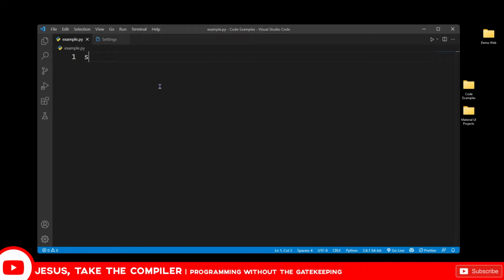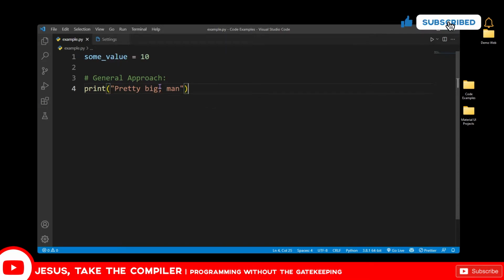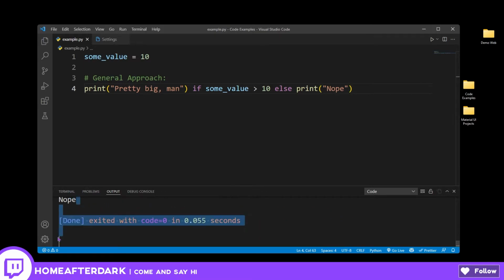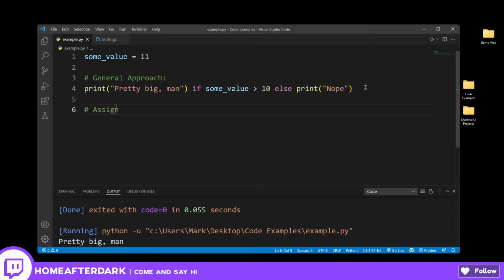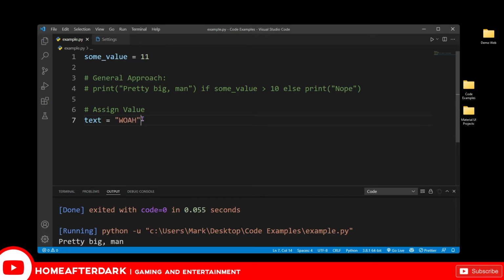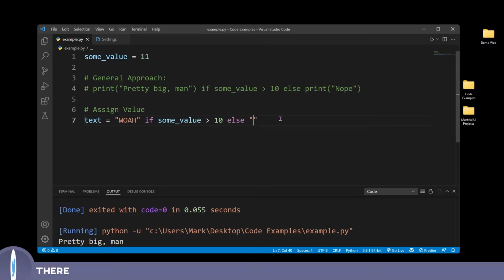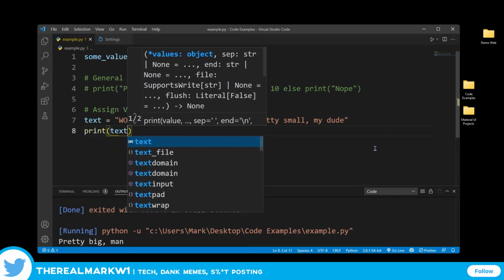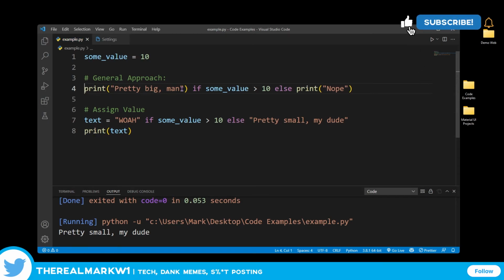Python Ternary Operator - Code Quickie #18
In this video I show you how to use the ternary operator/approach for python. It is pretty dope!